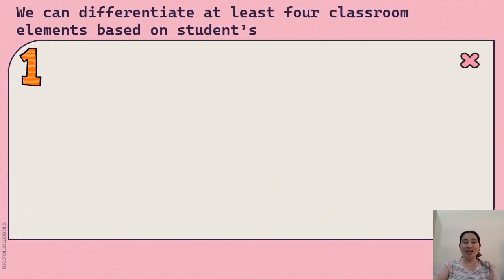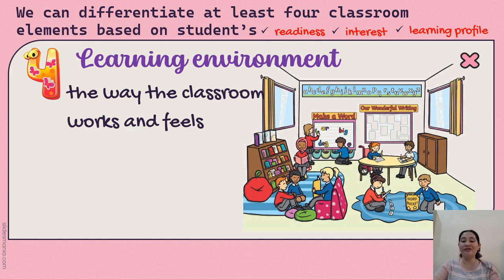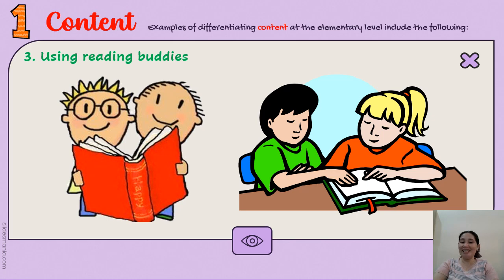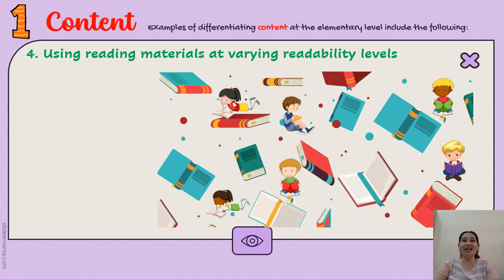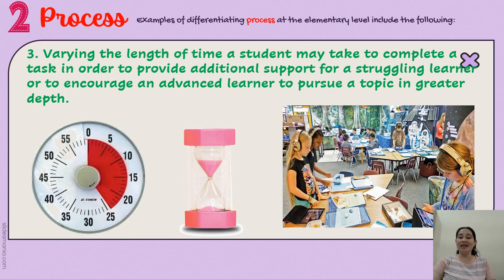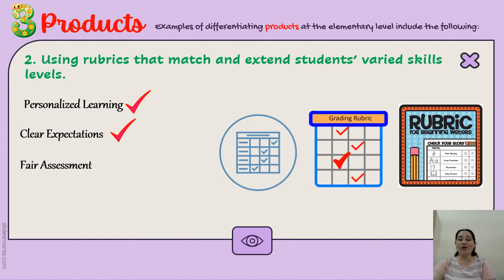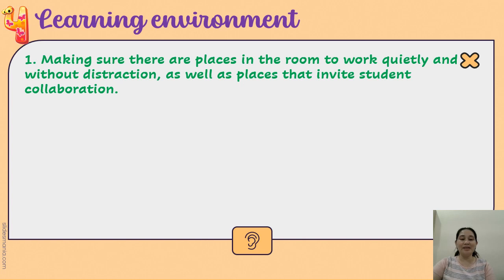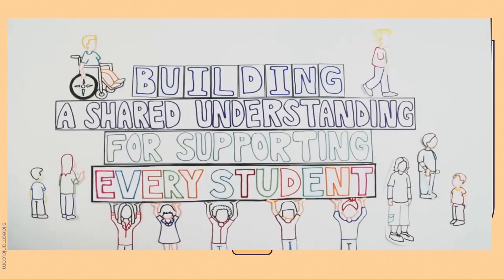TALIBUTAB, MARIA ELLEN GRACE